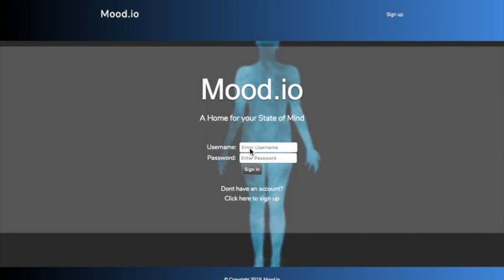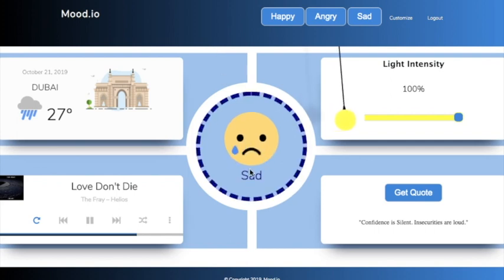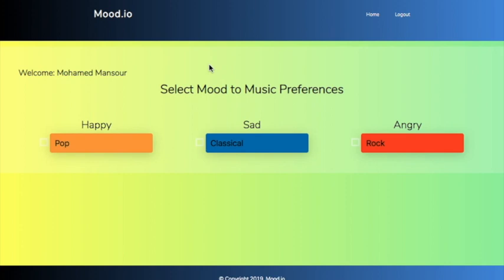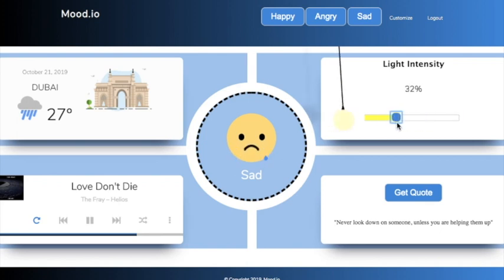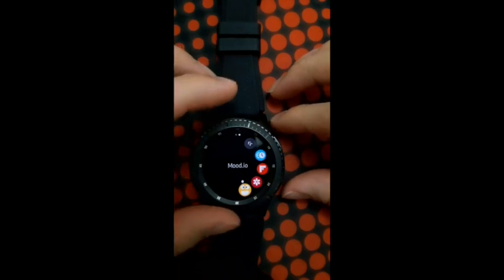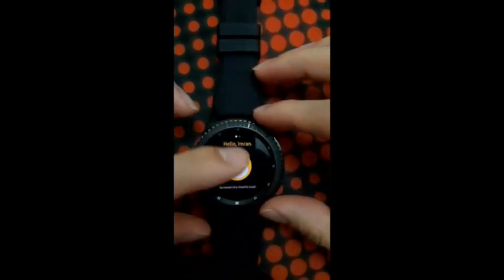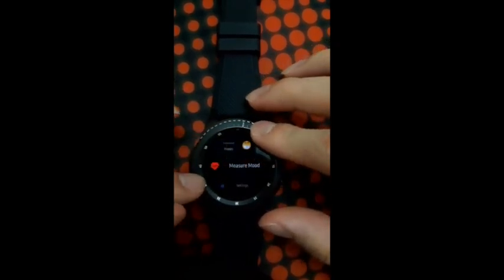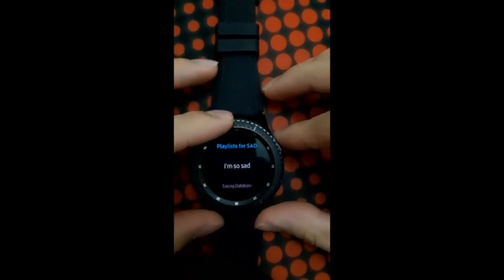Mood io Phase II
The browser and smart watch front-end for Mood.io